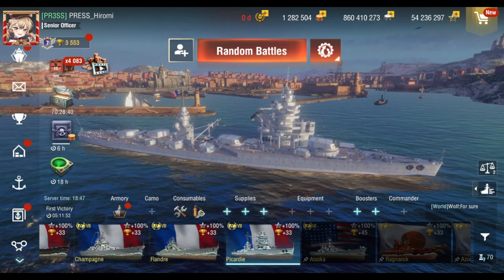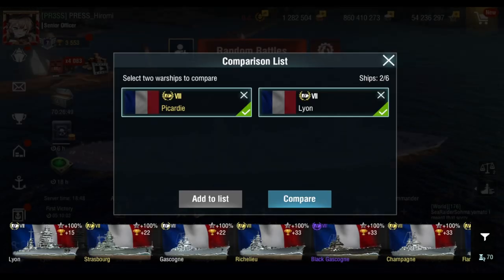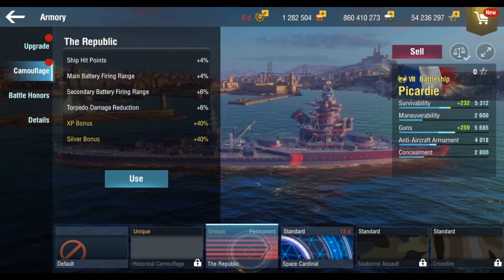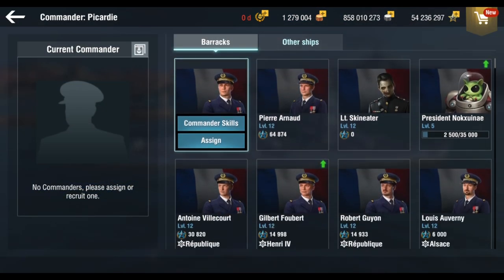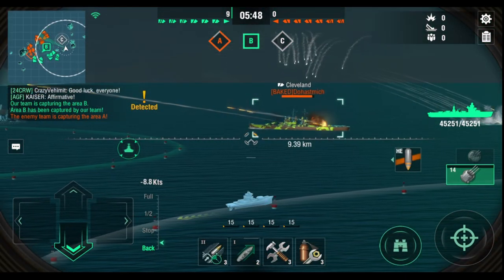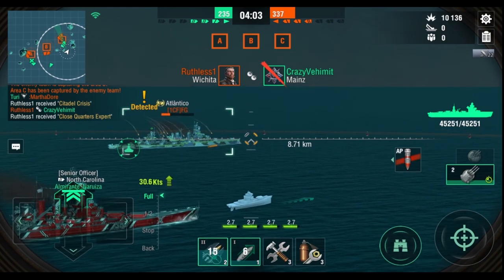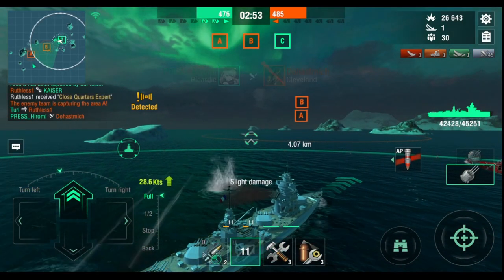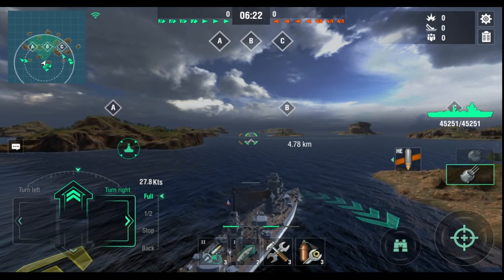2x Toulon + Lyon Body = Fun! | Tier VIII Picardie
Picardie is one of the ships where she has the Yukikaze luck of getting mostly lower tier matches and having 16 guns that can deal serious amount of damage with Rapid reload.

Time Stamp:
00:00 Intro
01:15 Comparing to Lyon
03:47 Build with Auboyneau
07:09 First Gameplay (Cruiser Heavy Match)
13:14 Second Gameplay (Destroyer Heavy Match)
19:45 Third Gameplay (Full Player BB Heavy Match)